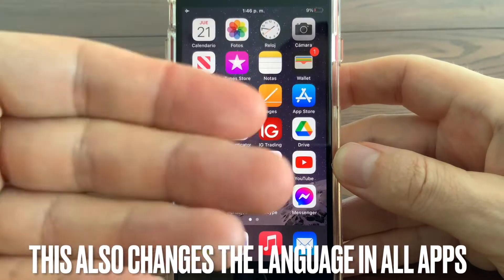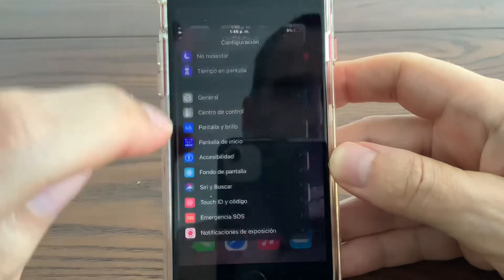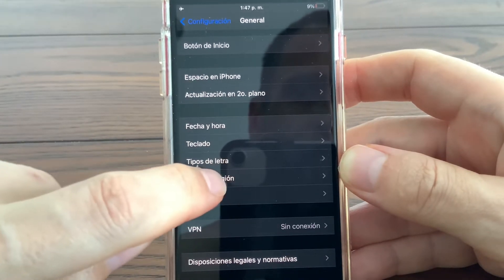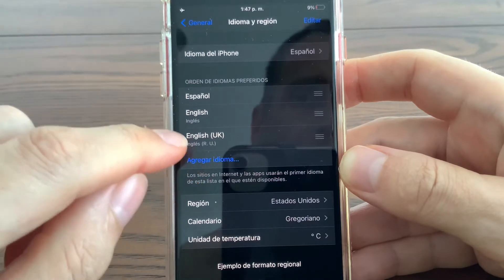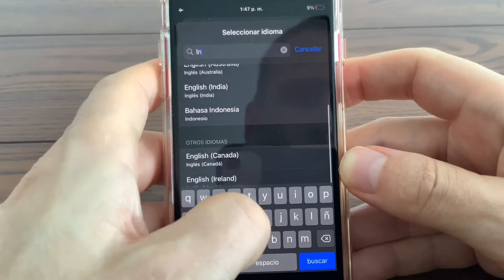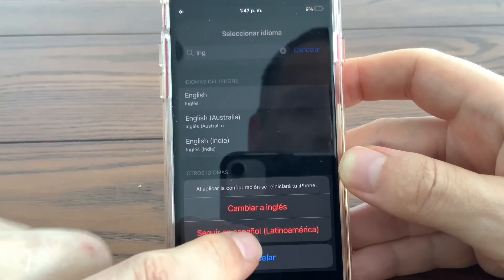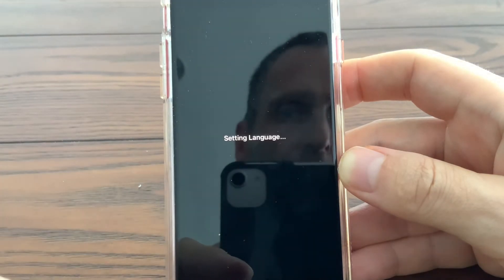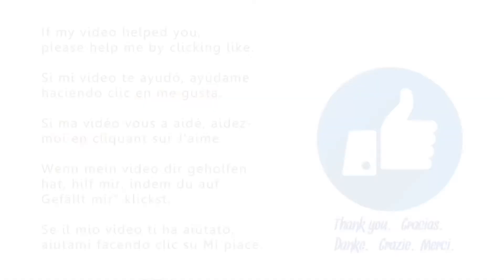How to Change Language Spanish (Espanol) to English on any iPhone & iPad (Changes App Language too)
Easy, concise, fast instructions on changing language on all iPhones and iPads.